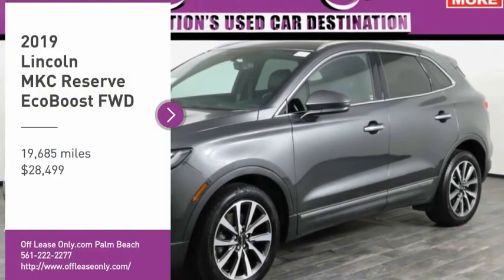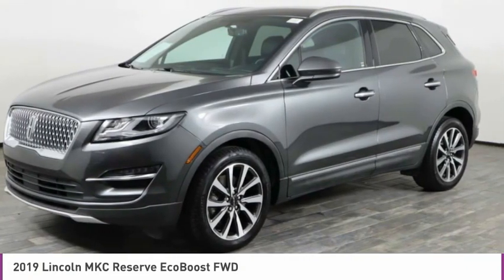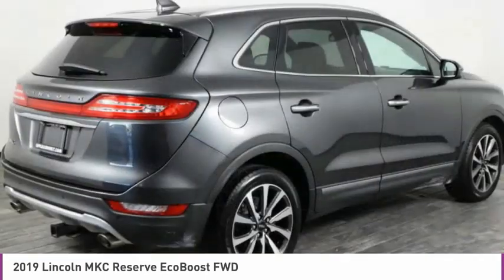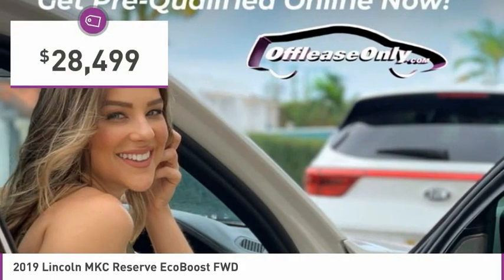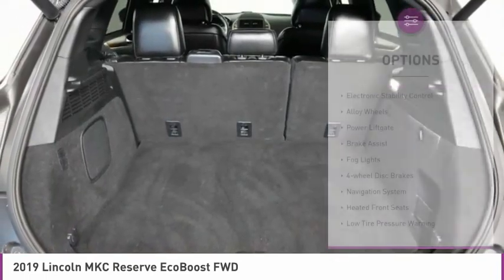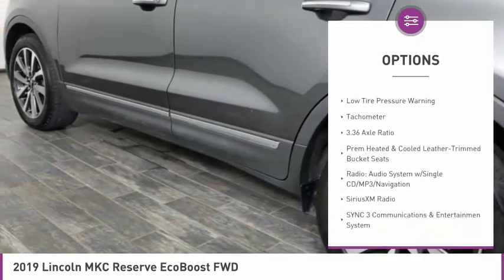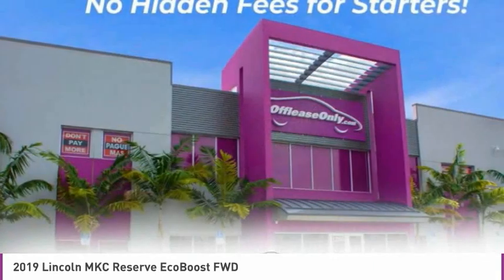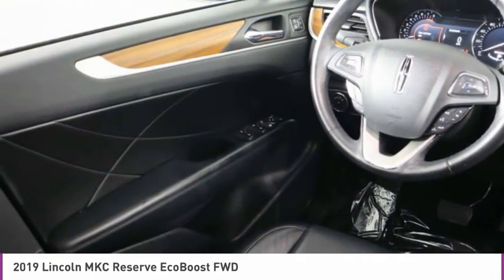2019 Lincoln MKC C316247A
2019 LINCOLN MKC West Palm Beach, FL
Stock# C316247A

OFF LEASE ONLY SELECT VEHICLE! Clean Carfax, Clean Auto Check!** Local Trade In!! One Owner, Balance of Factory Warranty Remaining and MUCH MORE! CAC

*Navigation | Sunroof | Heated/Cooled Seats | Bluetooth | Touchscreen | Push-Button Start*

Save Big; Original Price was $41,620. Command attention in our 2019 Lincoln MKC Reserve presented in Magnetic Gray! Powered by a TurboCharged 2.0 Liter EcoBoost 4 Cylinder that offers 245hp connected to a paddle shifted 6 Speed Automatic transmission. This Front Wheel Drive SUV delivers a quiet, serene ride with responsive steering and handling. It's poised and confident and provides near 28mpg on the highway. Take note of the beautiful wheels, chrome dual exhaust tips, bright beltline molding and signature lighting on our Lincoln MKC Reserve. The hands-free liftgate, privacy glass, roof rack side rails, remote start, and approach detection add to the distinction!

Once inside this Reserve trim, you'll be incredibly impressed with the level of craftsmanship and attention to detail. Savor the feeling from the panoramic sunroof and the comfort of heated and cooled leather seats. Indulge yourself with the ambient lighting, active noise control, push-button start, and dual-zone automatic climate control. You need to maintain a safe connection, and with the Sync 3 touchscreen electronics interface featuring Apple CarPlay, Android Auto, voice controls, full-color Navigation, Bluetooth, and premium audio, you can do just that!

Peace of mind comes standard with Lincoln's blind spot information system, stability control, airbags, and MyKey, which allows parents to set electronic parameters. Offering security, elegance, power, and comfort, our Lincoln MKC should be at the top of your list!